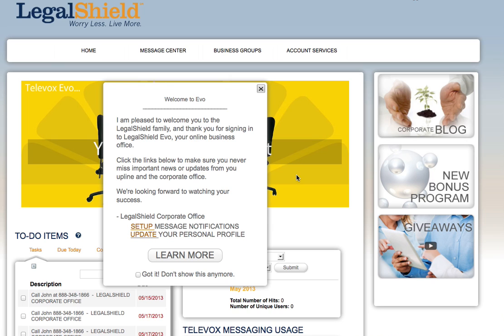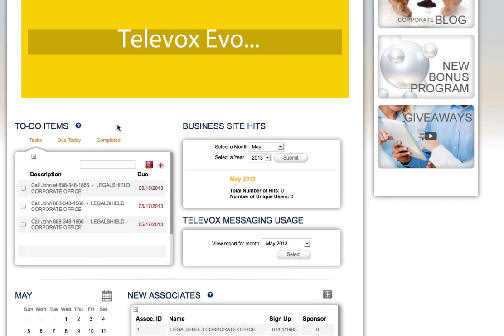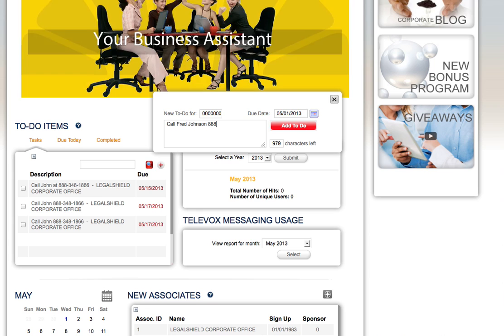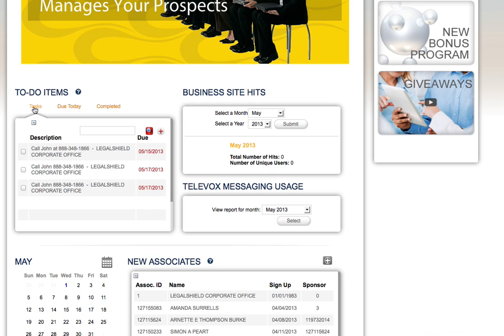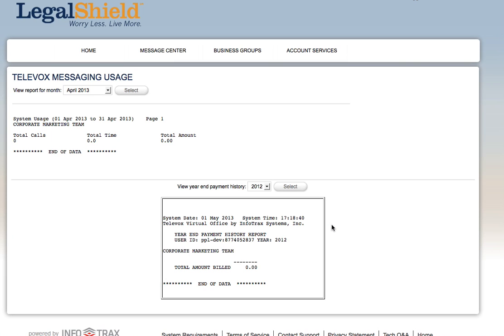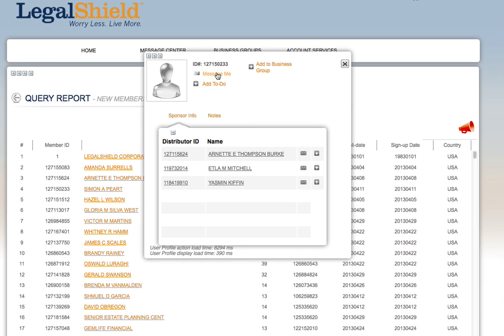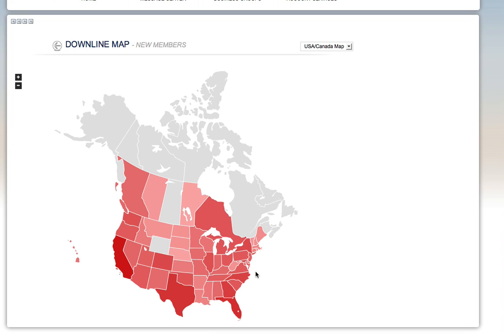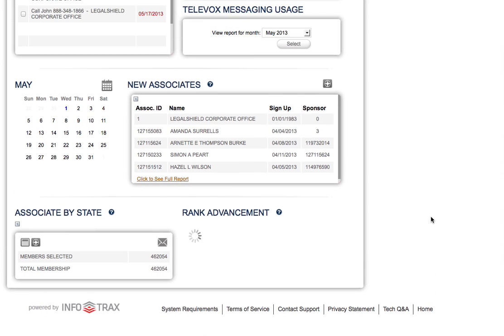Home Page Training